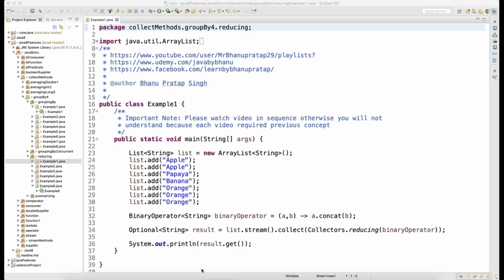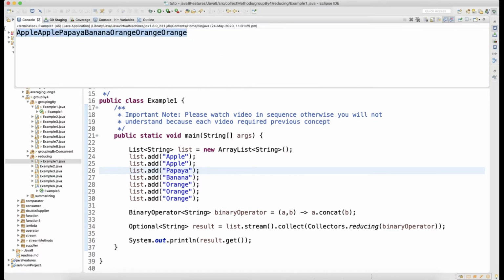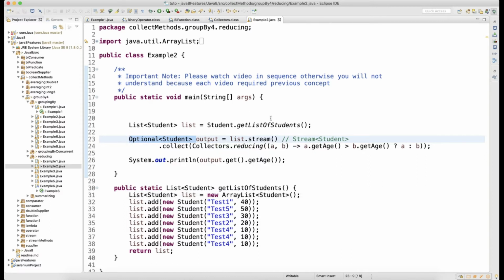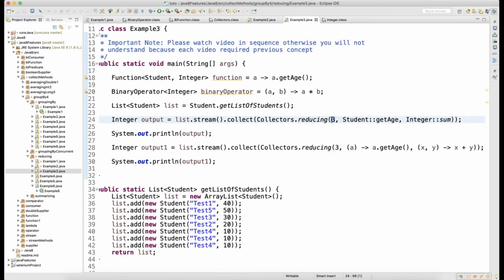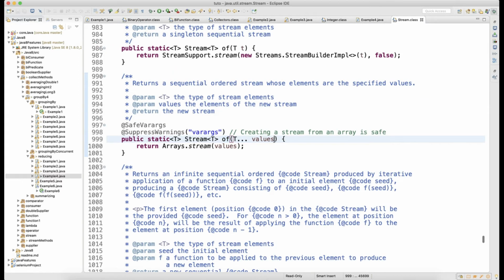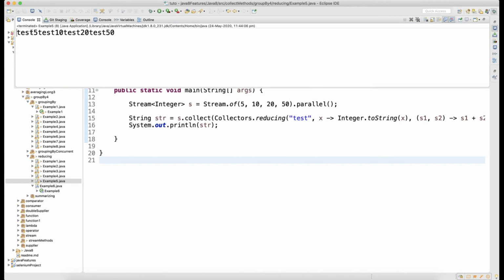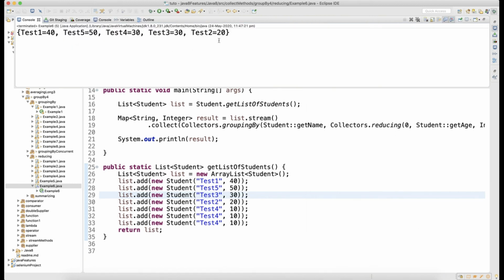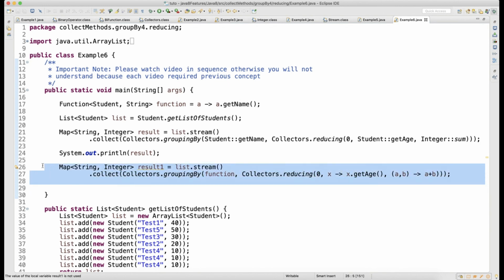Reducing Method of Stream API Video 54